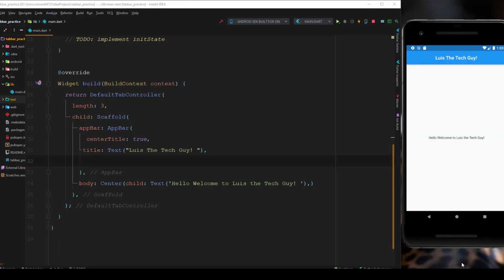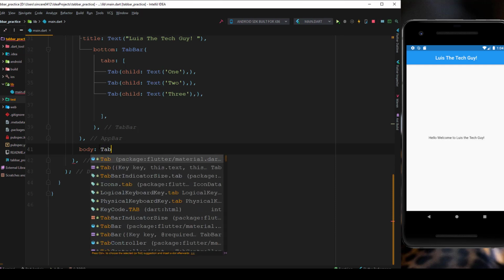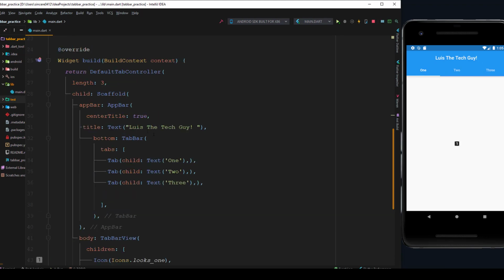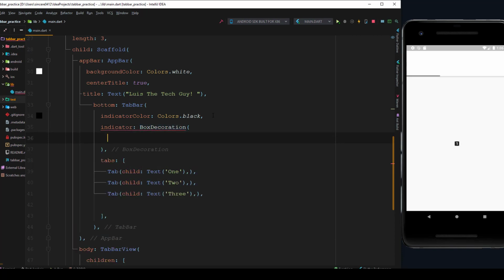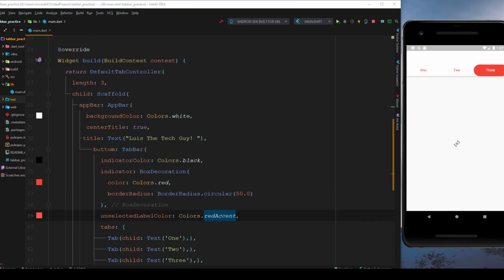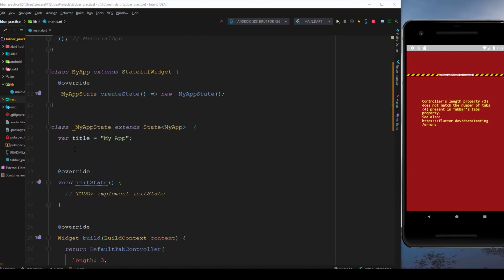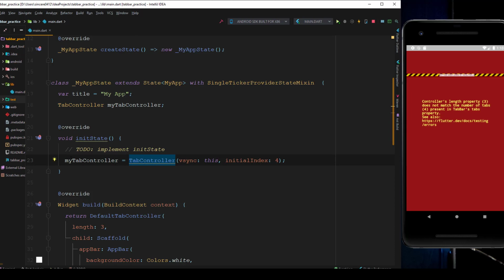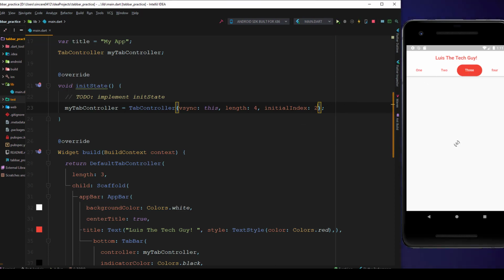Flutter how to make a TabBAr!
In this tutorial, I review how to create a TabBar widget and what cool things can be done with it.